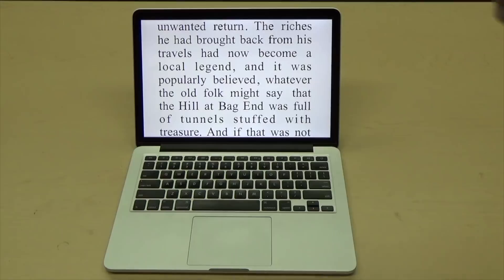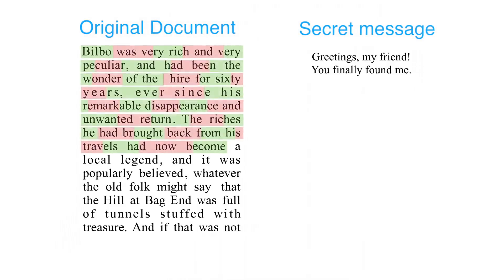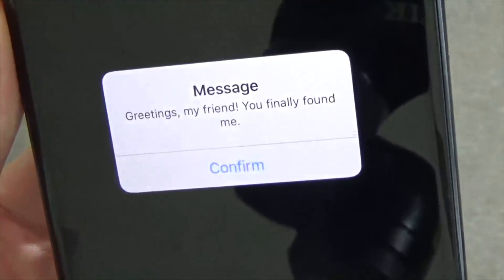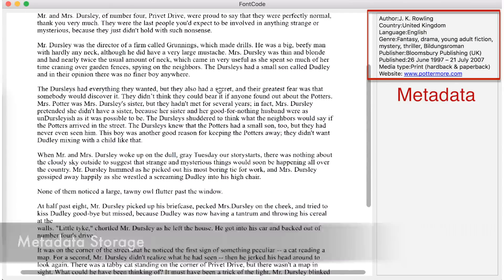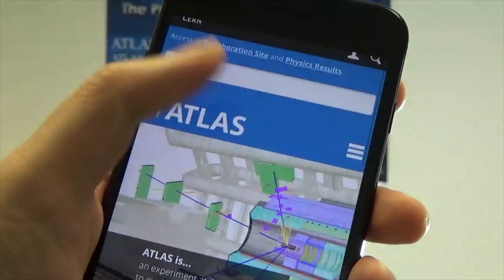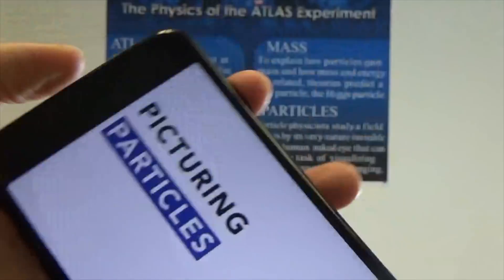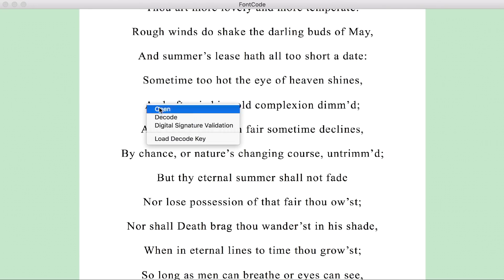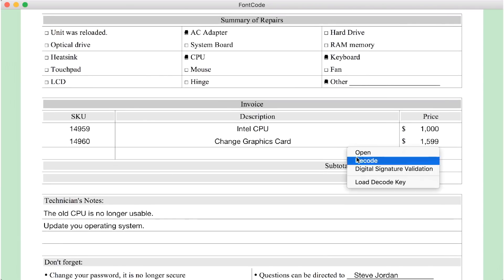FontCode: Embedding Information in Text Documents using Glyph Perturbation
by Chang Xiao, Cheng Zhang , Changxi Zheng (Columbia University)
ACM Transactions on Graphics (TOG), Presented at SIGGRAPH 2018

We introduce FontCode, an information embedding technique for text documents. Provided a text document with specific fonts, our method embeds user-specified information in the text by perturbing the glyphs of text characters while preserving the text content. We devise an algorithm to chooses unobtrusive yet machine-recognizable glyph perturbations, leveraging a recently developed generative model that alters the glyphs of each character continuously on a font manifold. We then introduce an algorithm that embeds a user-provided message in the text document and produces an encoded document whose appearance is minimally perturbed from the original document. We also present a glyph recognition method that recovers the embedded information from an encoded document stored as a vector graphic or pixel image, or even on a printed paper. In addition, we introduce a new error-correction coding scheme that rectifies a certain number of recognition errors. Lastly, we demonstrate that our technique enables a wide array of applications, using it as a text document metadata holder, an unobtrusive optical barcode, a cryptographic message embedding scheme, and a text document signature.